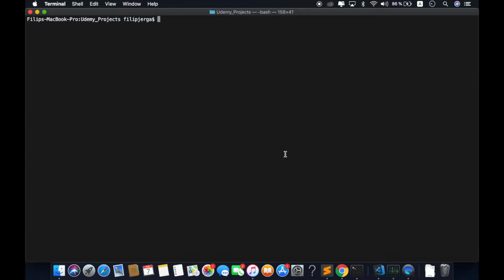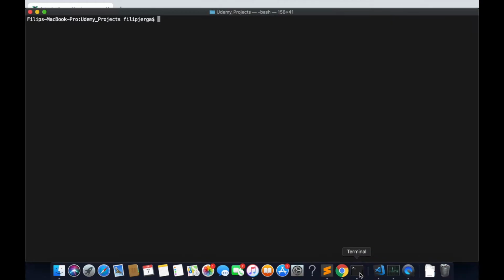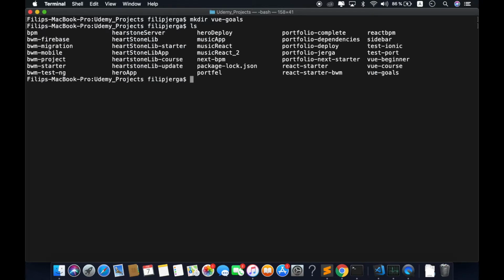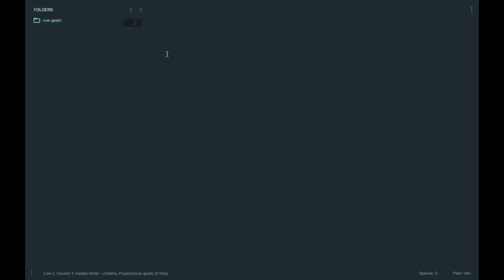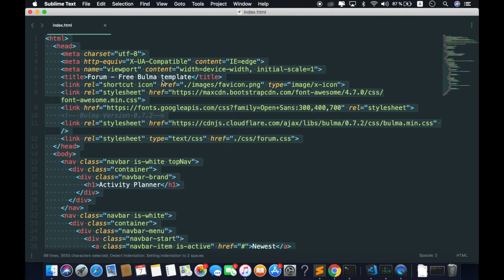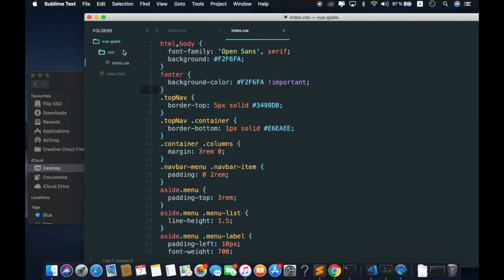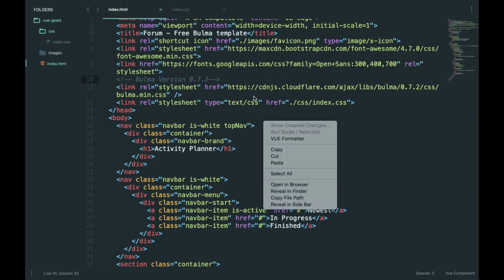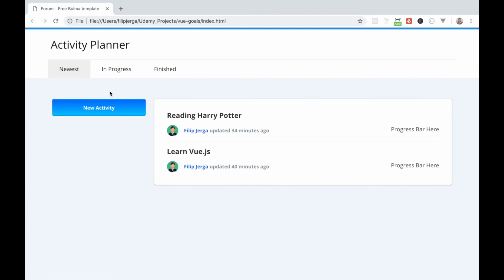Vue JS 2 Course - Part 1 (Project Init)